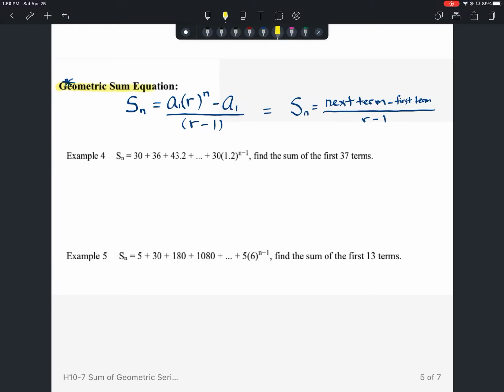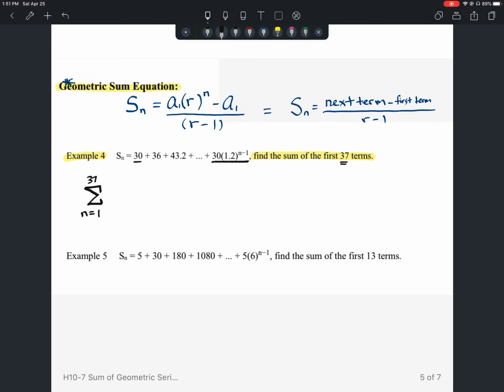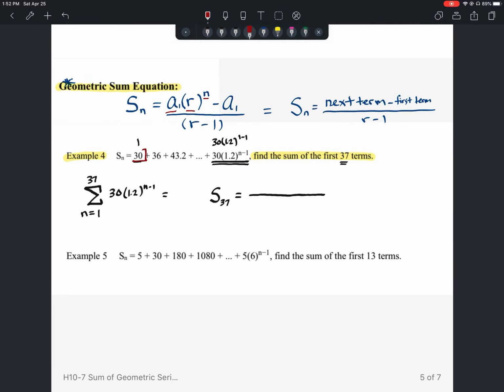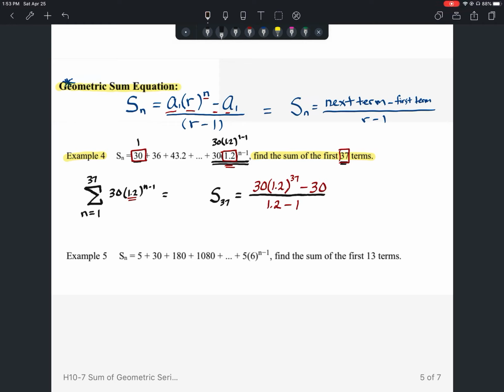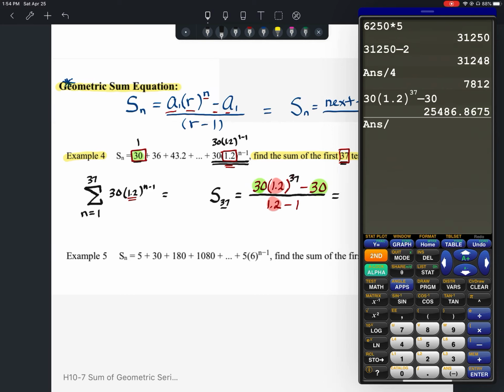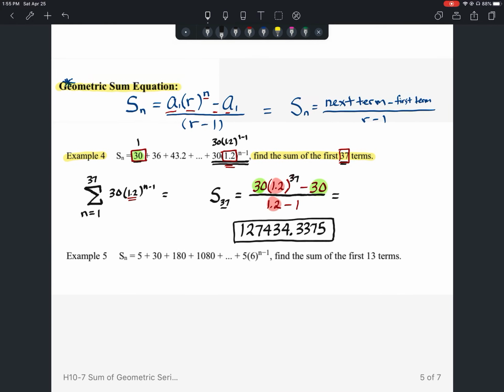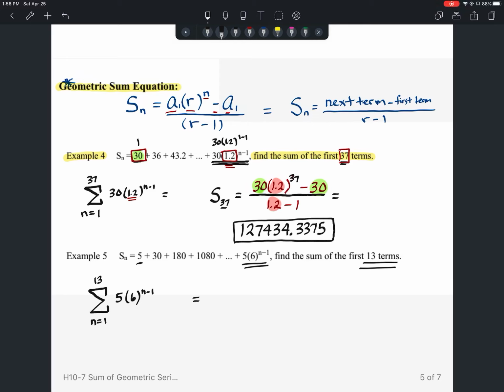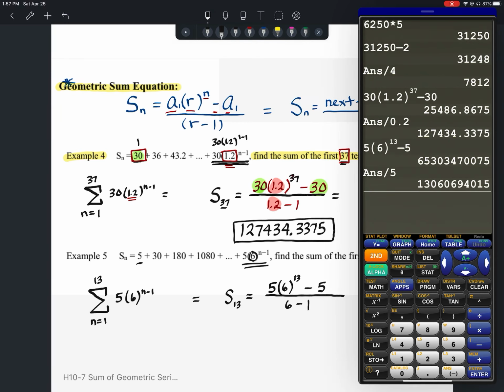H10-7 Sums of Geometric Series Notes pt4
Using the formula for the sum of a geometric series